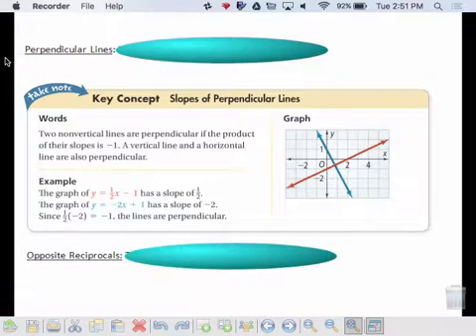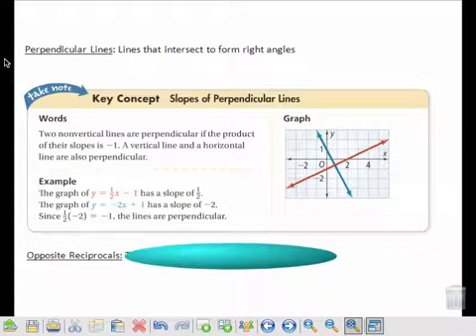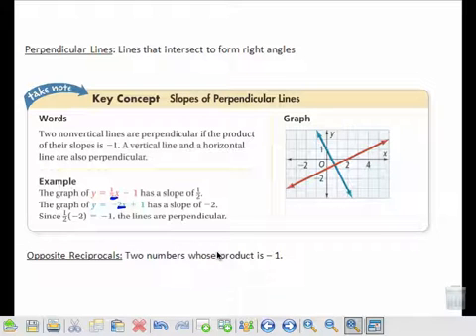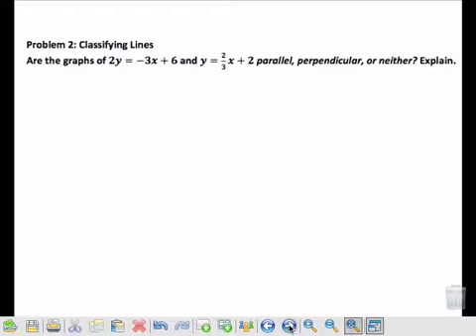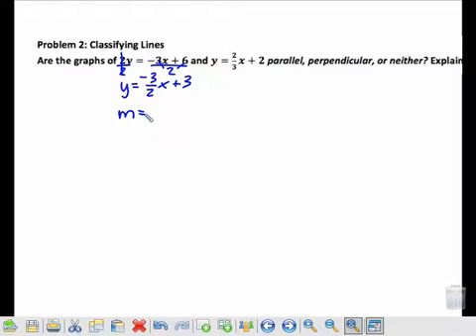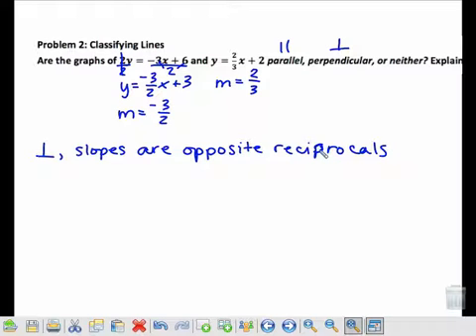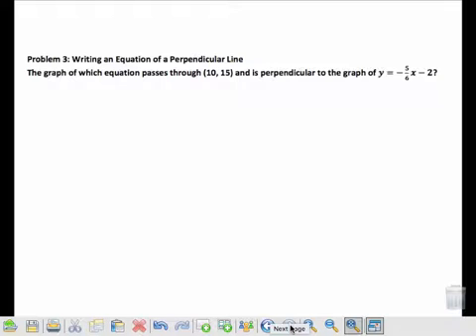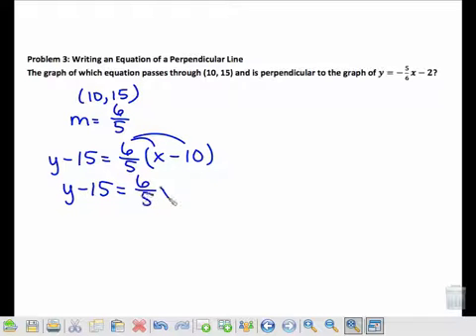5 6 2 Parallel and Perpendicular Lines Video Lesson